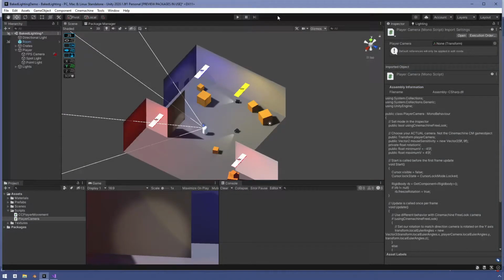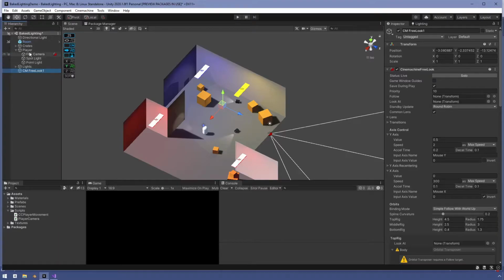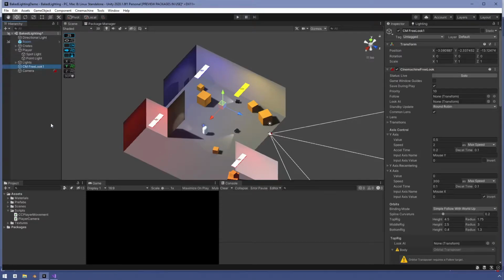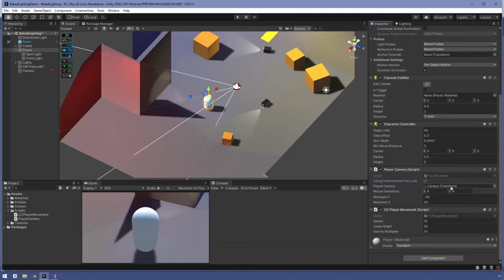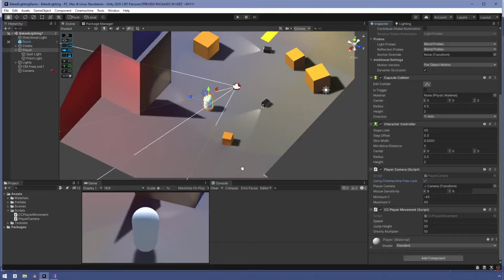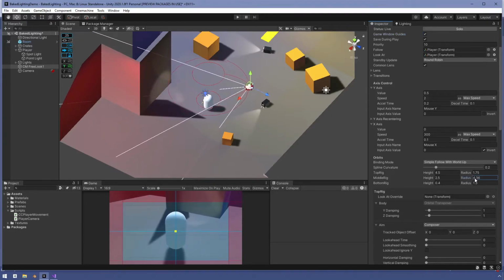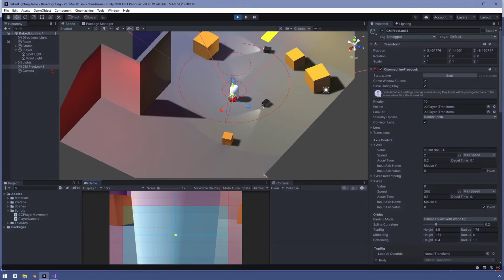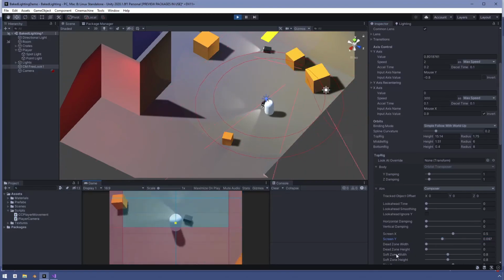3D Game Design Demo 6 - Cinemachine FreeLook (Simple Setup)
Setting up and some simple tweaks for Cinemachine's Freelook Camera. You can grab the controller scripts used in class